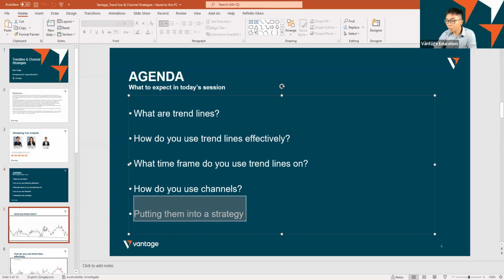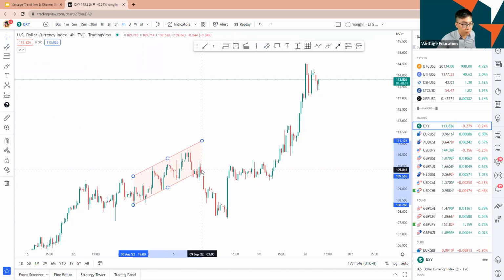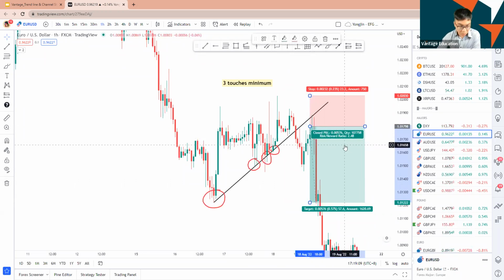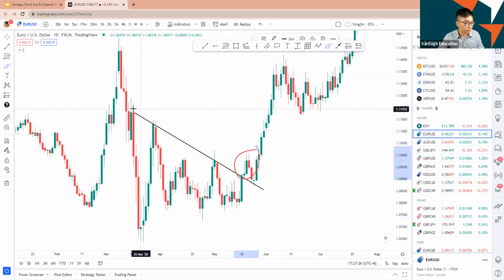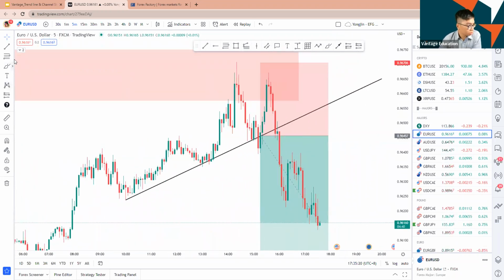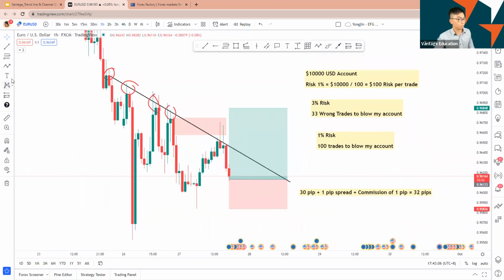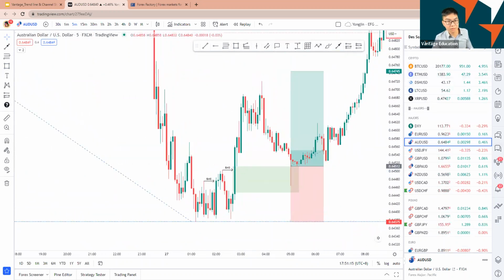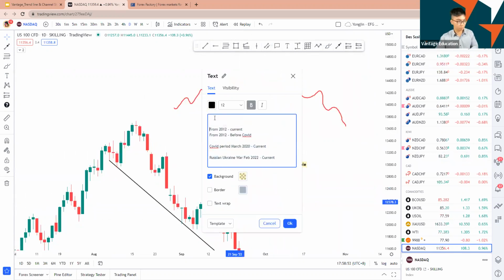Webinar | 27 September 2022 - Trend line & Channel Strategies